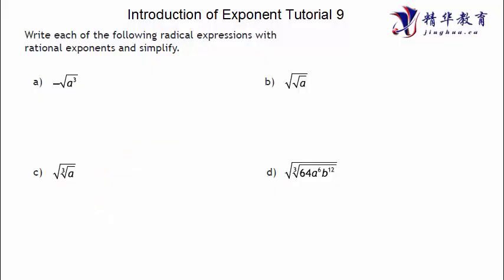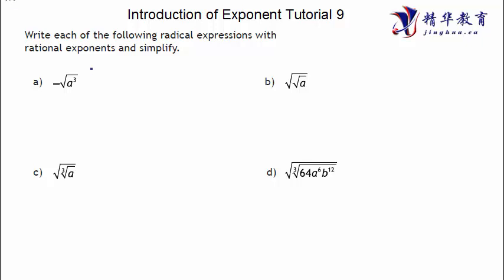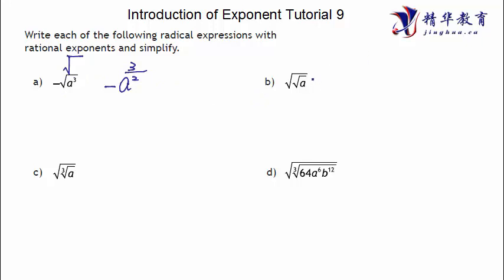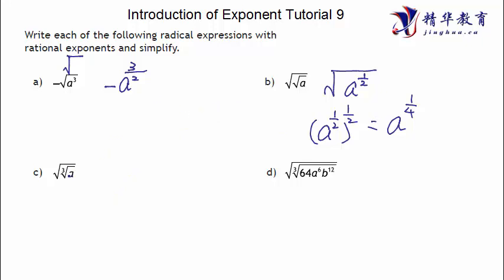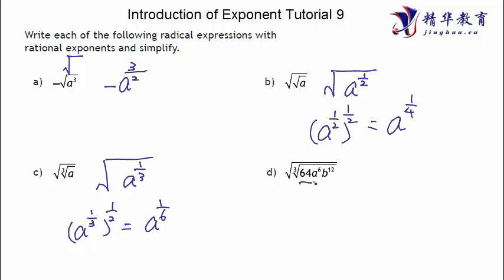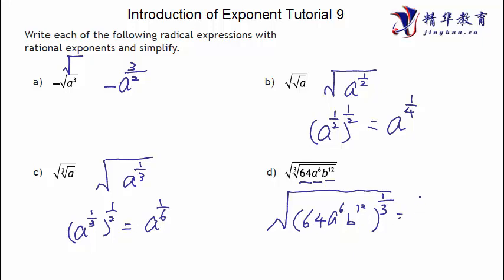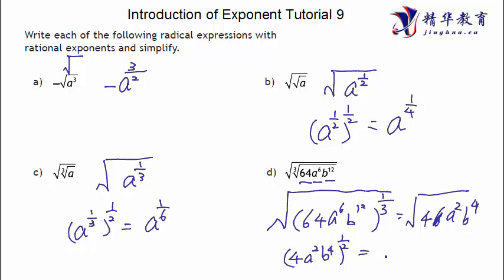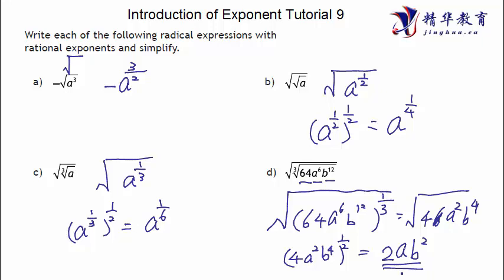Exponent Tutorial Convert Radical Expression to Rational Exponent and simplify Grade 10 Math 9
In this tutorial, we will talk about how to convert Radical Expression to Rational Exponent expression, and how to solve and simplify them
Jinghua Education provide professional tutoring service for Math Physics, Chemistry and English in Port Coquitlam area.